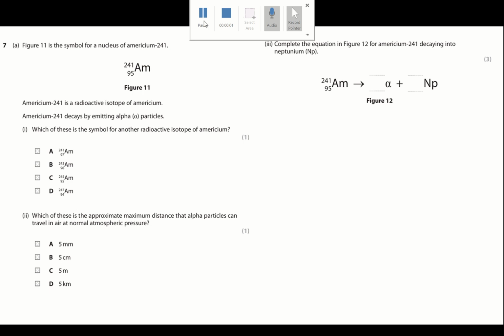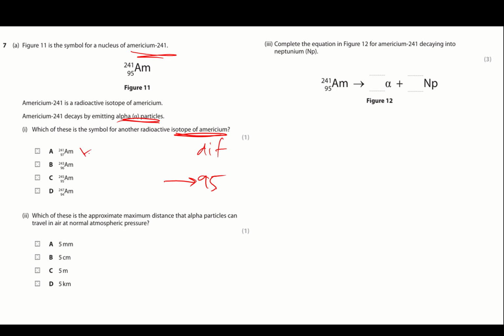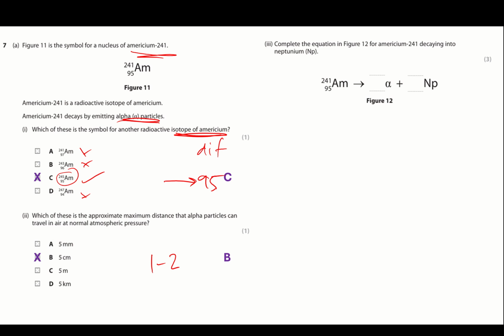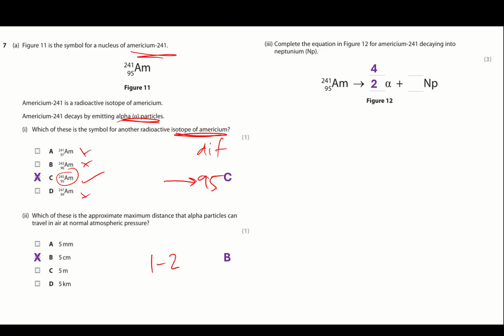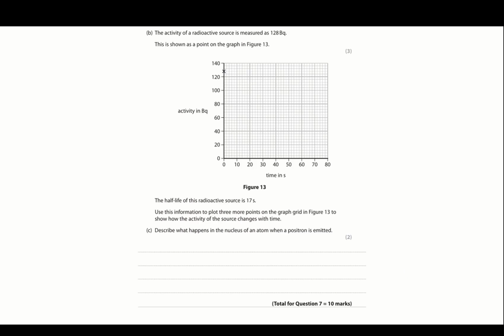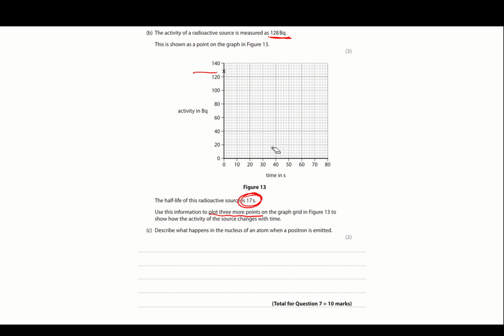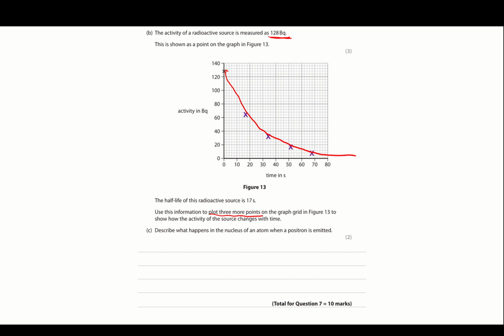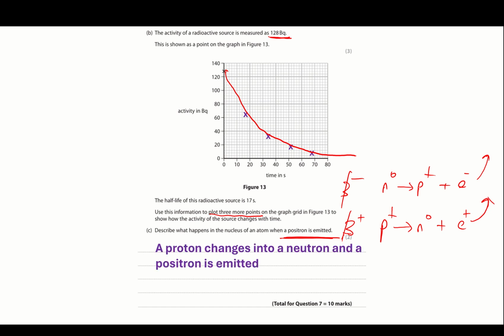Edexcel Physics 2023 Paper 1 Higher Q7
Edexcel Physics 2023 Paper 1 Higher Q7 - Radioactivity